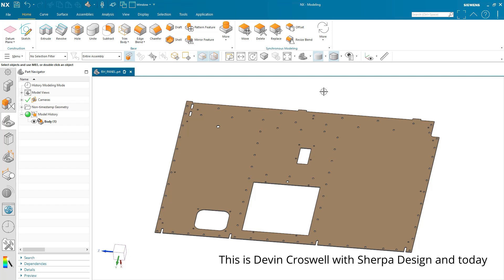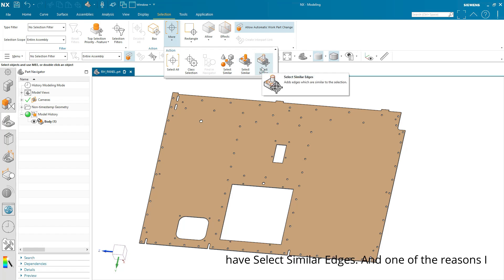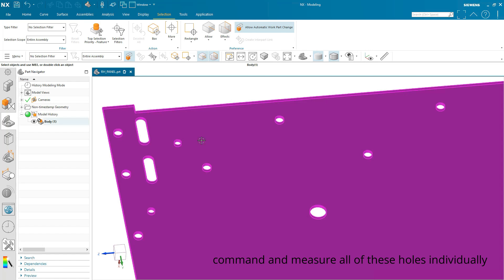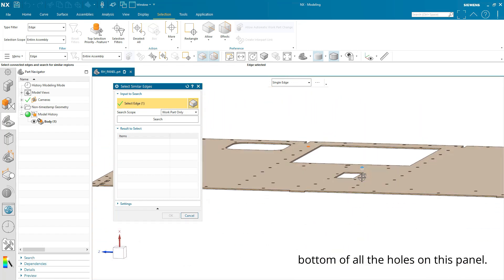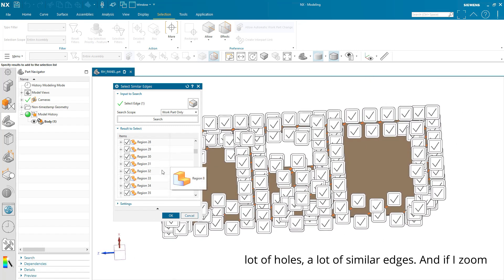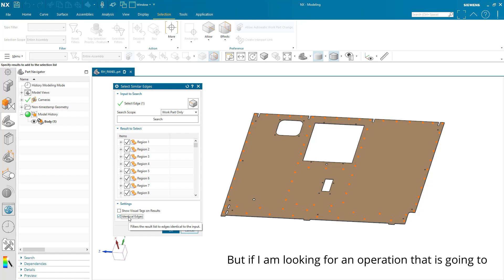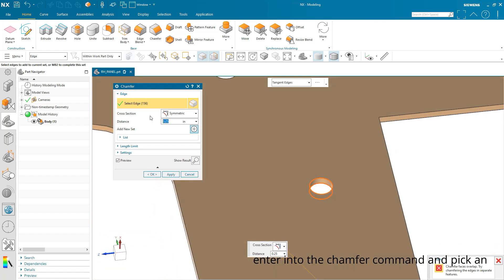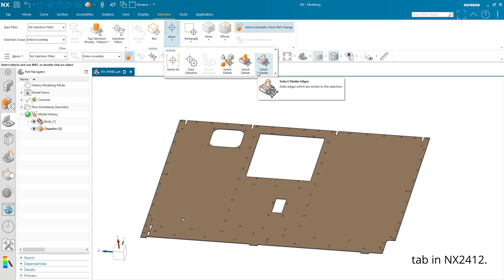What's New in NX 2412 - Selecting Similar Edges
New in NX 2412, you can now select similar or even identical edges on bodies within your parts in order to complete common operations such as adding blends,  with the Select Similar Edges Command!